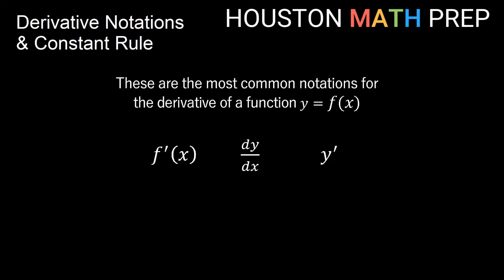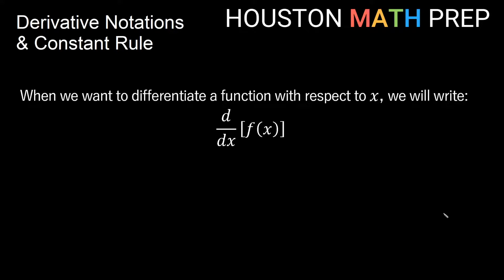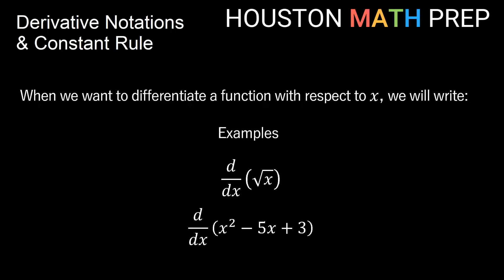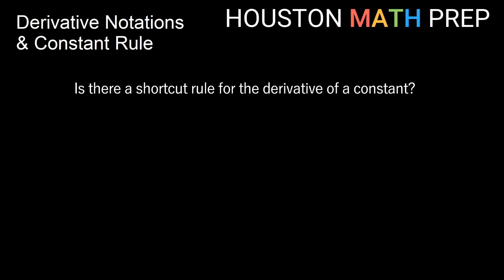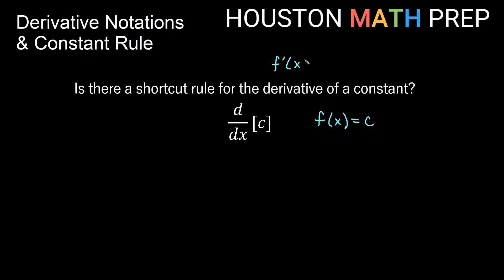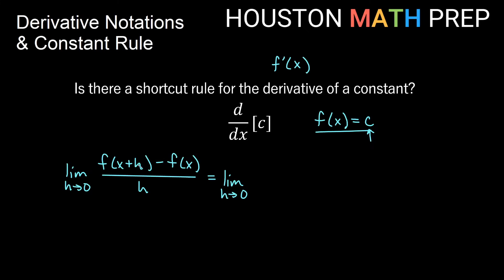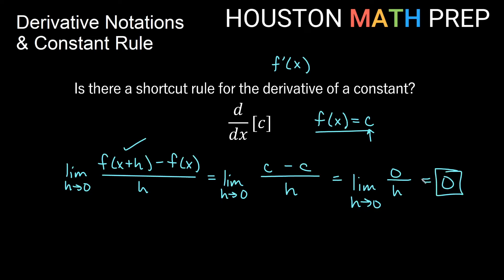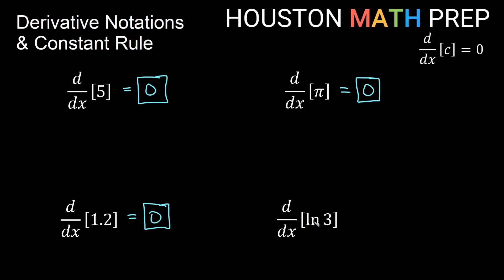Derivative Notation & Constant Rule Derivatives (Calculus 1)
This Calculus 1 video covers derivative notation and the constant rule for differentiation.  We explain the three most common derivative notations (that include prime notation and Leibniz notation) for how to write derivatives of a function. We also work out the constant rule for derivatives, a shortcut rule for the derivative of a constant where the derivative of any constant is zero.
0:00  Derivative Notations
2:17  Constant Rule for Derivatives